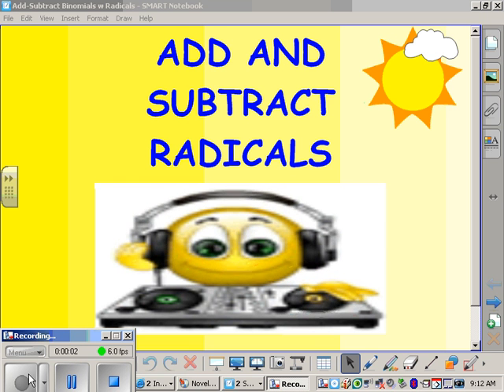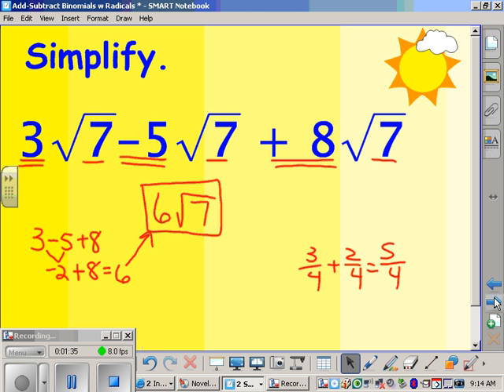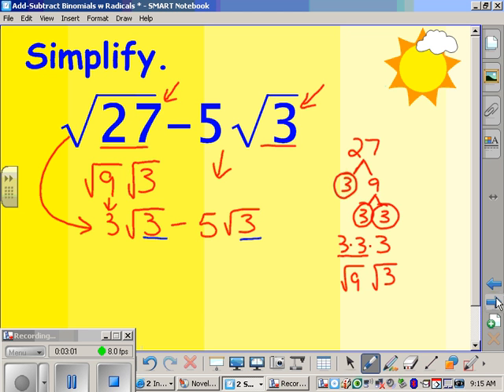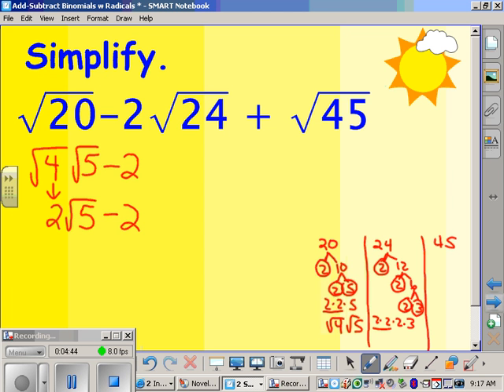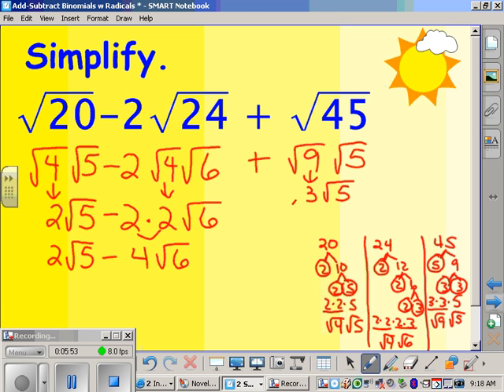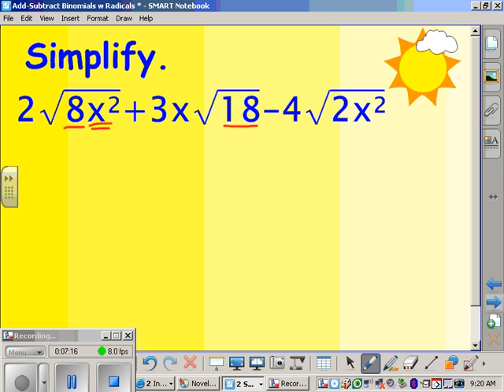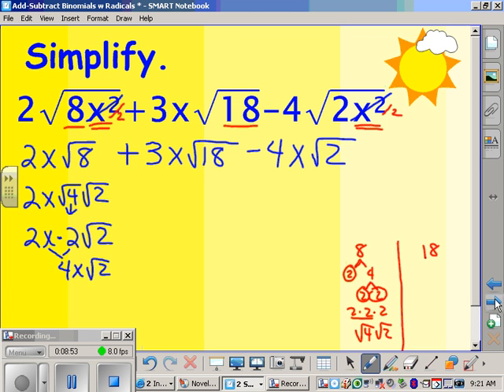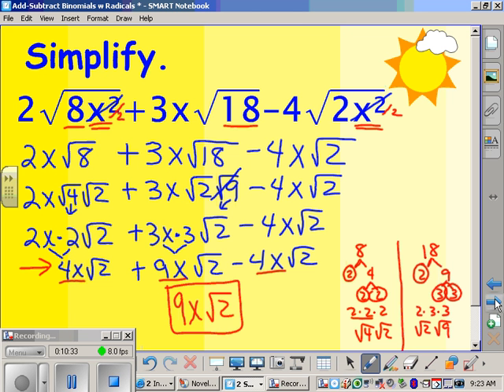Add Sub Radicals